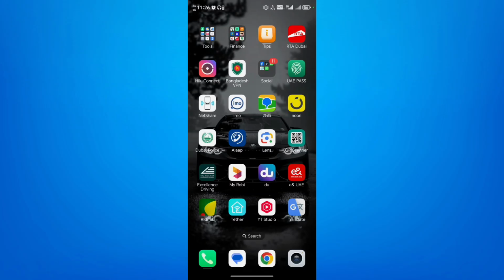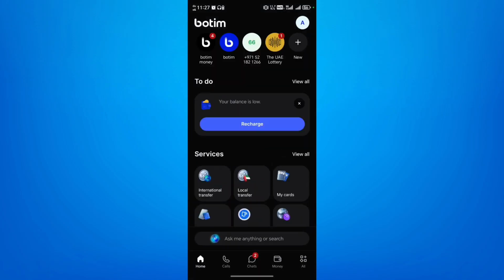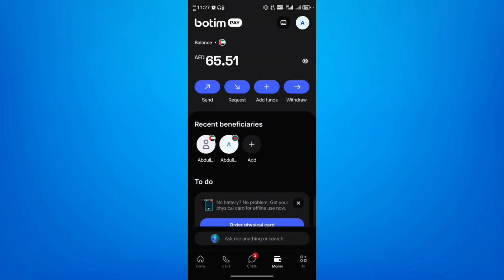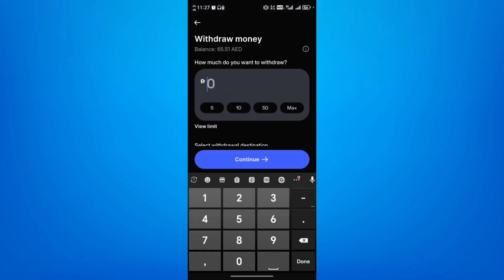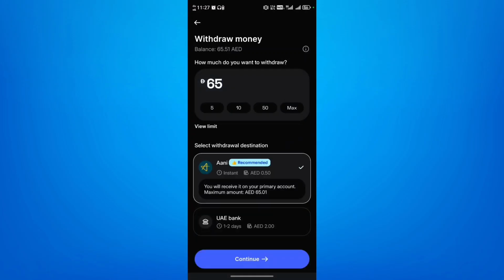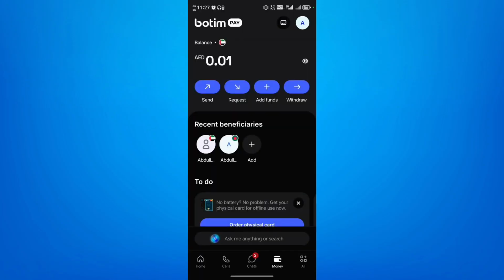How to Instantly Withdraw Money from Botim to Bank | Step-by-Step Guide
Learn how to withdraw money from Botim to your bank account quickly and securely. This step-by-step guide shows you how to transfer funds from the Botim app to your bank, manage transactions, and ensure your money reaches safely.